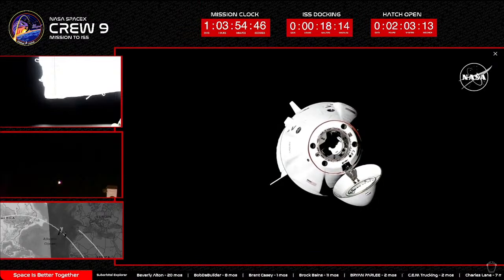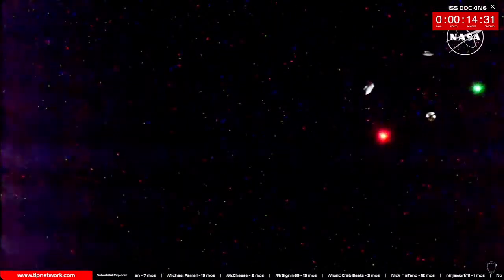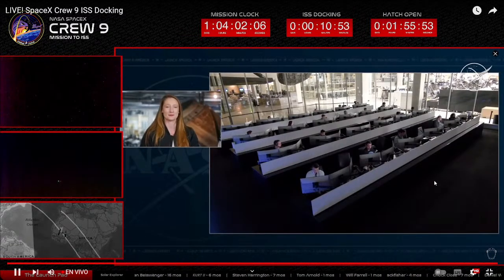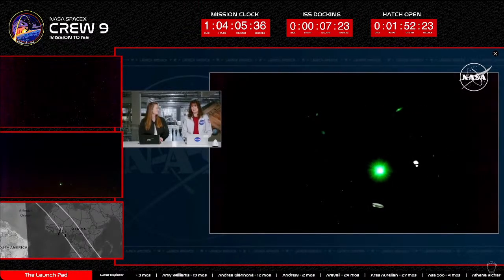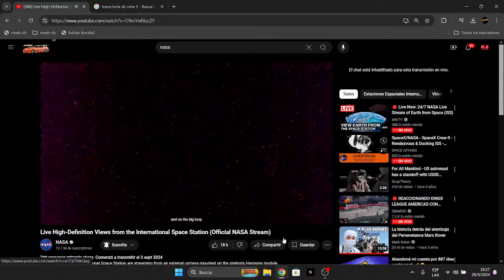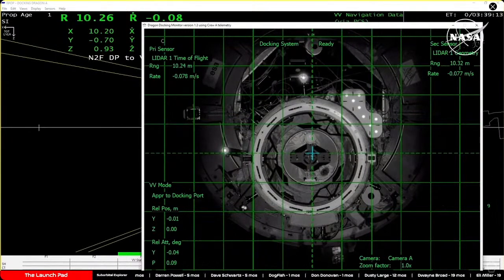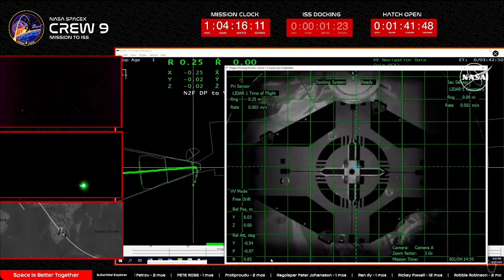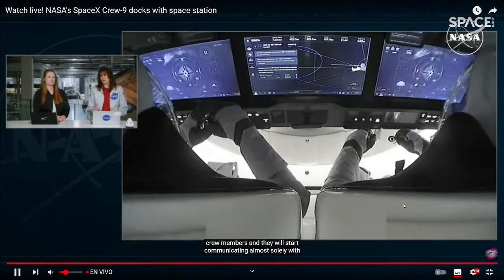acoplamiento de la crew 9 de la crew 9. rescate de la tripulacion de la straliner